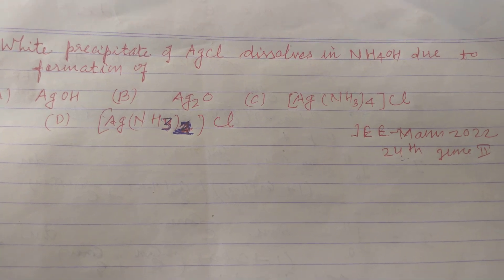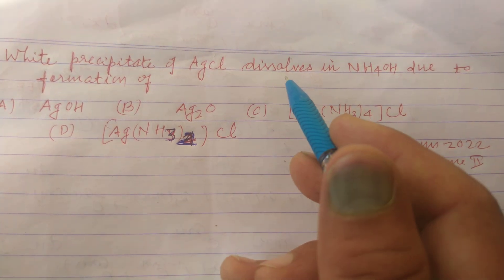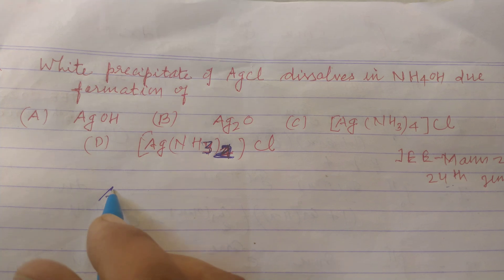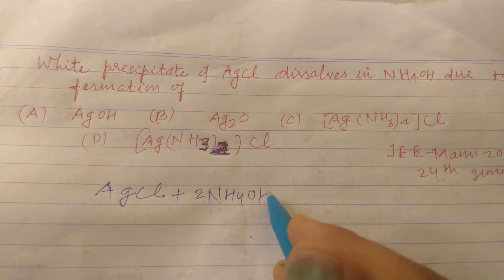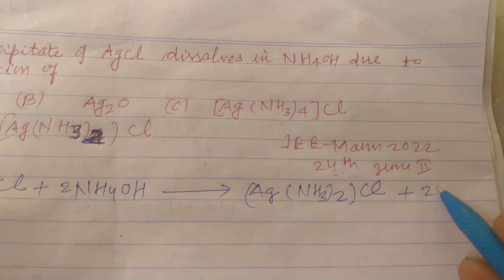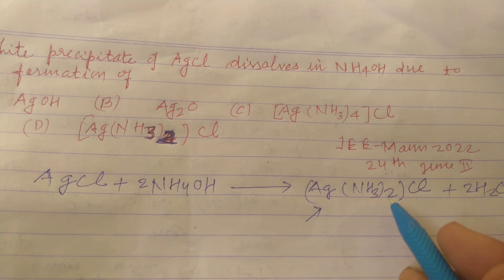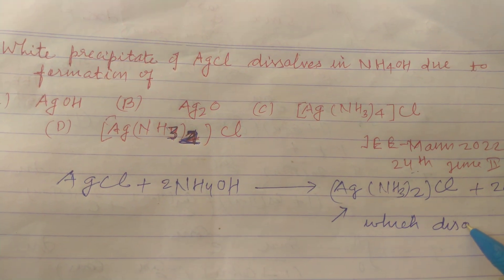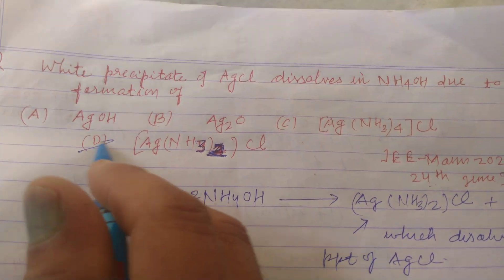white precipitate of AgCl dissolve in NH4OH due to formation of which compound